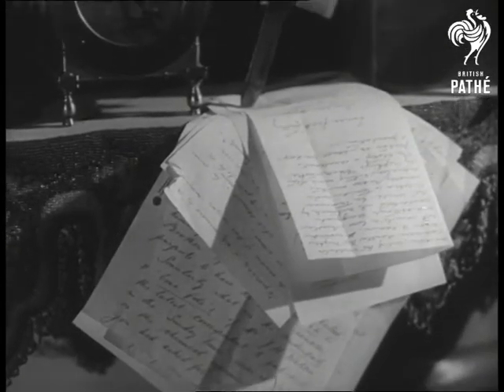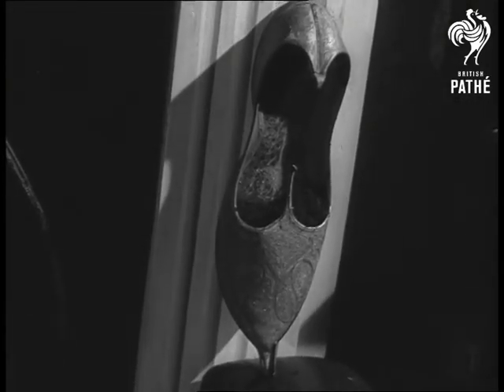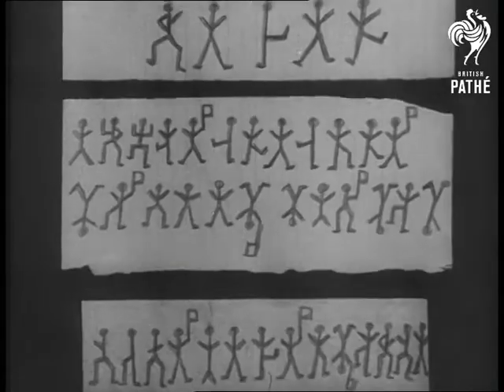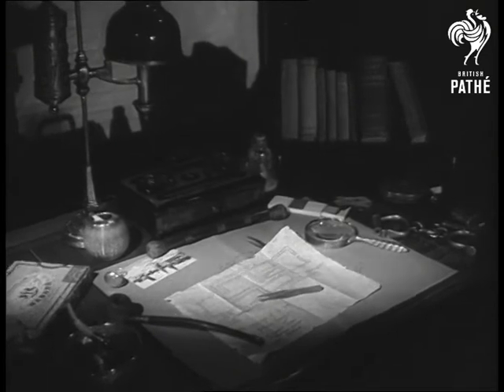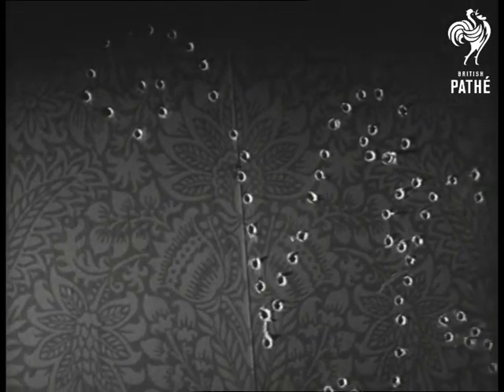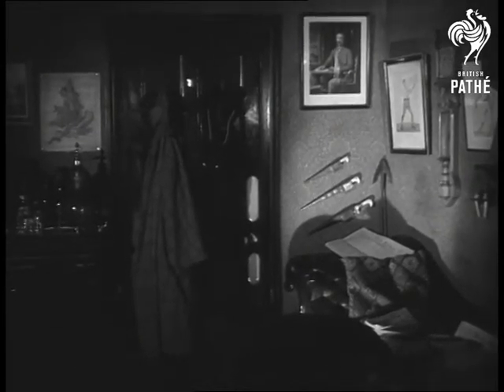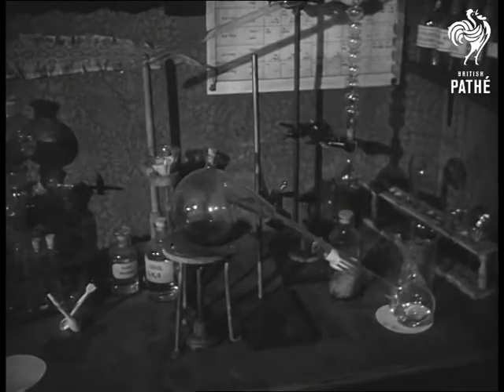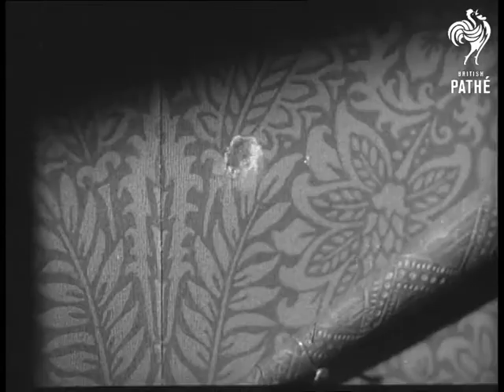Sherlock Holmes (1951)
Reconstruction of Sherlock Holmes' study and of author Sir Arthur Conan Doyle's desk, Baker Street, Marylebone, London.

CU dagger with note attached to it.  CU marlin spoke with note stuck through it, pan up to tobacco jar with "Arcadia Mixture" on it.  CU oriental slipper.  CU bottle cocaine on shelf.  MS bric-a-brac on desk, pan up to violin.  CU "Code of the Dancing Men" - drawing of stickmen - on wall.  CU breakfast tray, pan over to hypodermic needle and newspaper with headline: "Victory at Omdurman".  C/U hypodermic.

CU box of Egyptian cigarettes.  MS desk, pan to photograph of woman - Irene Adler, the only woman to outwit him!  CU desk drawer opening to show gun inside.  MS bullet holes in wall, spelling out initials "V. R."  CU tweezers and magnifying glass resting on plans.

MS study, pan to show Holmes' belongings.  CU coats on rack.  CU snakeskin on wall.  CU riding crops on rack.  MS laboratory bench test-tube etc.  CU microscope.  MS study - bust of Holmes in background.  CU bust.  CU dagger and bullet holes in wall.  Big CU bullet hole in wall.  CU handcuff on desk.  CU Holmes' lamp.  CU decanter on desk.  CU Merrsham curling pipe (typical of Holmes') being held and smoked.  MS shadow of Sherlock Holmes on wall wearing deer stalker hat and smoking pipe.
 FILM ID:3398.36